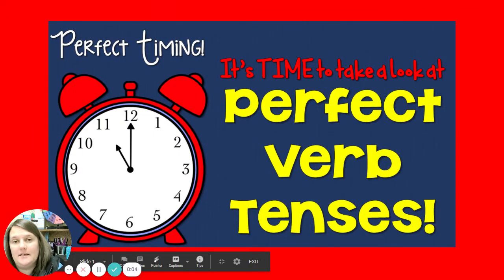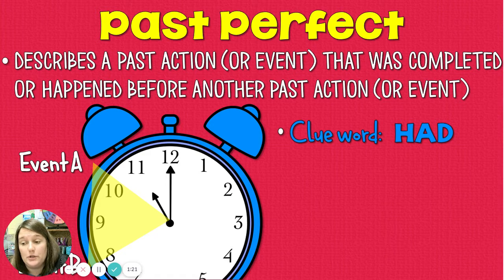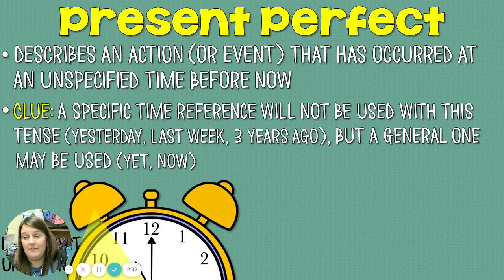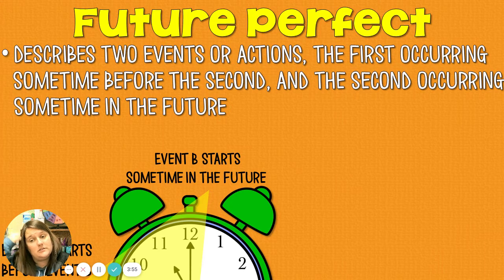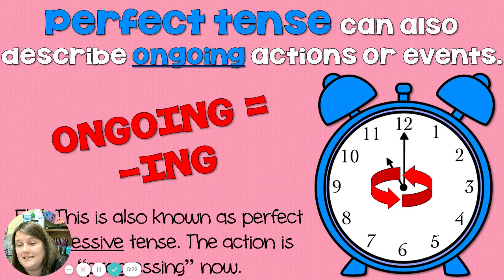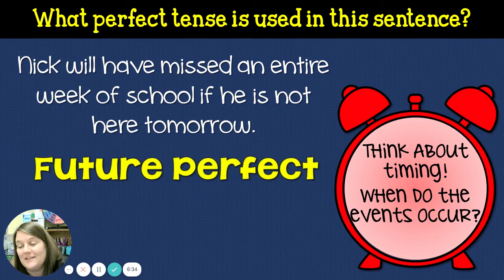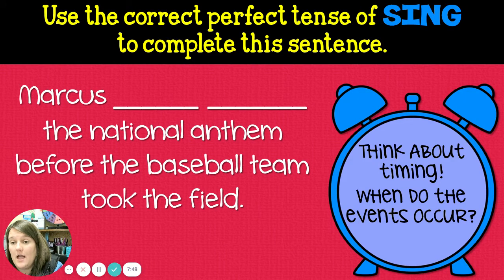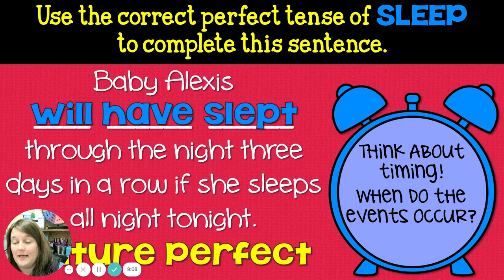Perfect Verb Tense Lesson